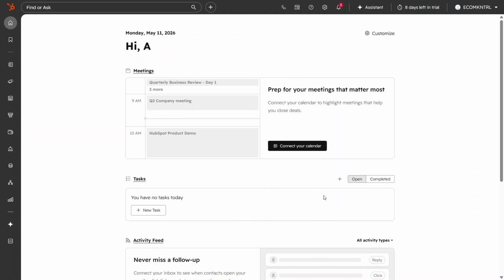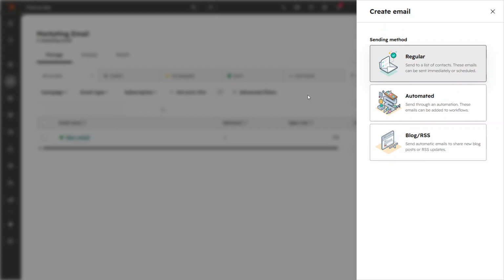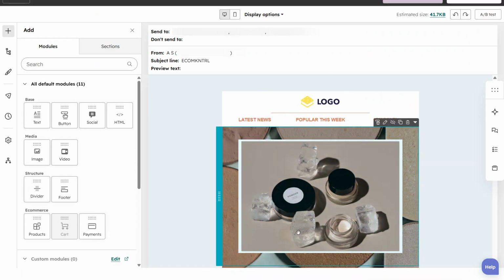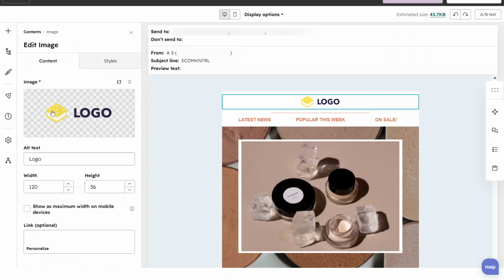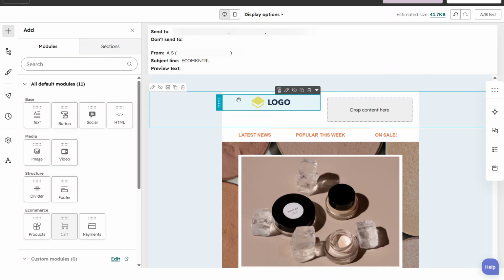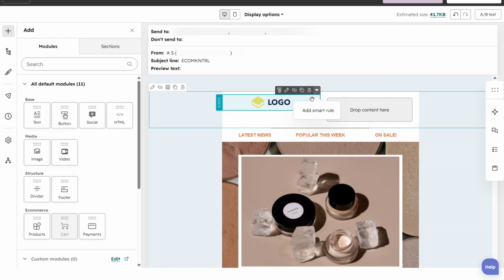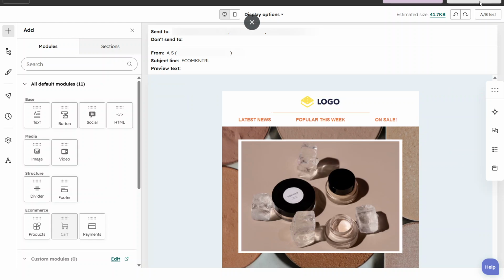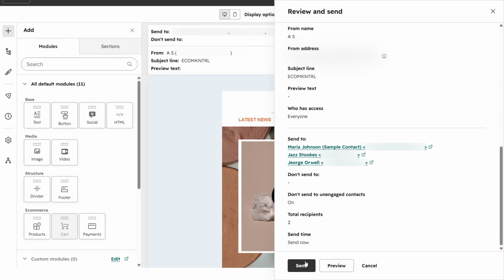How to Create Marketing Emails in HubSpot Drag and Drop Editor [2026] | Step-by-Step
Learn how to create marketing emails in the drag and drop editor in HubSpot using the most current method available. This tutorial walks you through setting up your email, building layouts with the drag and drop editor, adding content blocks, and customizing your design without any coding. Whether you're sending a one-time campaign or building a reusable template, this approach keeps your workflow fast and consistent. HubSpot's drag and drop editor has been updated, so this guide reflects exactly how it works right now. By the end, you'll have a fully built marketing email ready to send or schedule. Follow along and drop a comment if you have questions.